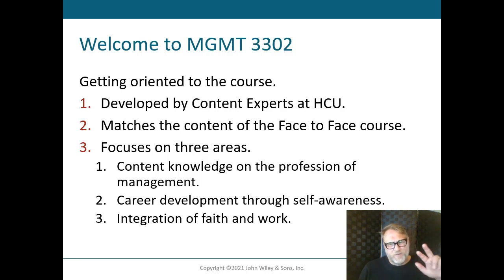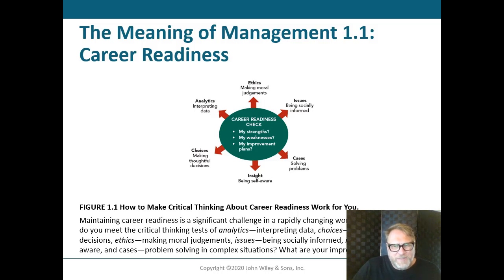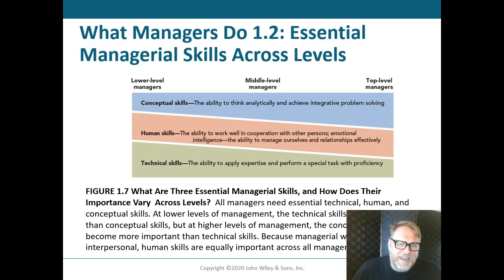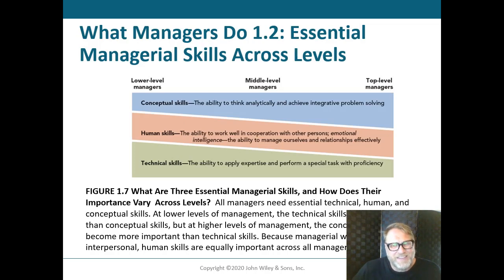Welcome to Principles of Management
MGMT 3302 Week 1